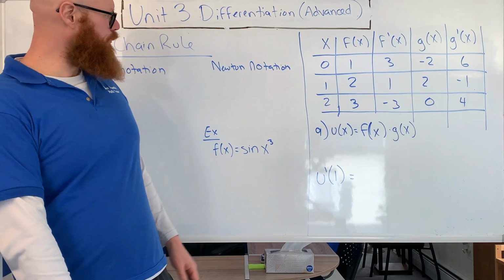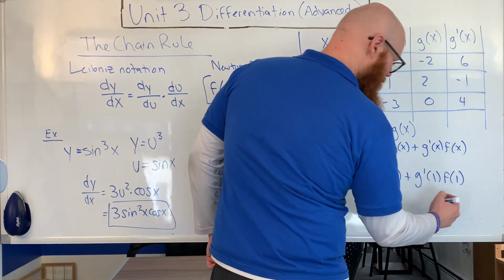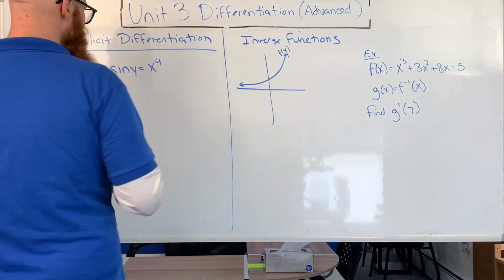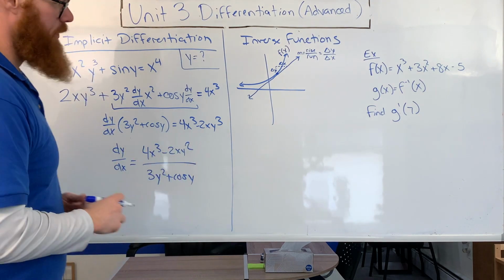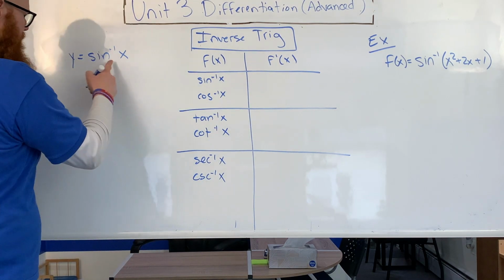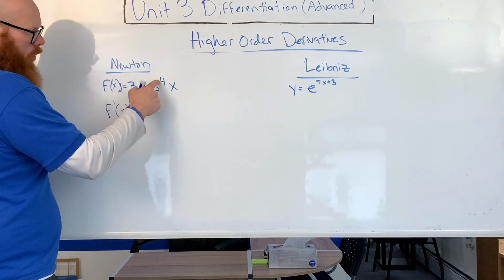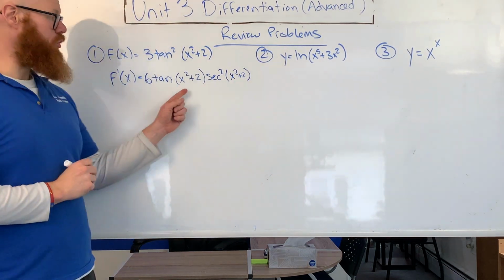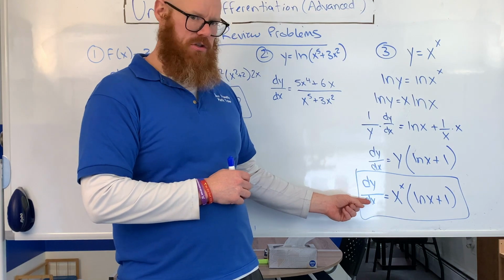AP Calc Course Unit 3 Differentiation Advanced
Preparing for the AP Calculus exam is hard... Your Friendly Math Tutor wants to help make it a little easier! This week we move on with Unit 3: Differentiation Advanced. We will focus on:

✅  Understanding The Chain Rule including Leibniz Notation and Newton Notation
✅  Executing Derivative Rules When Presented With a Table of Values
✅  Implicit Differentiation and How it Relates to The Chain Rule
✅  Evaluating Inverse Functions
✅  Finding Derivatives of Specific Inverse Trig Functions
✅  Reviewing Higher Order Derivatives
✅  Plus Review Problems